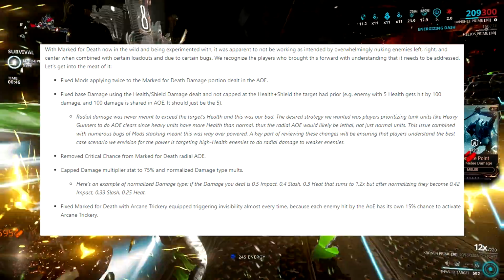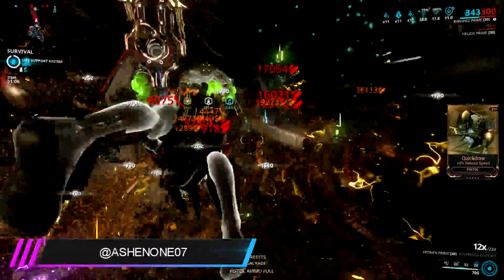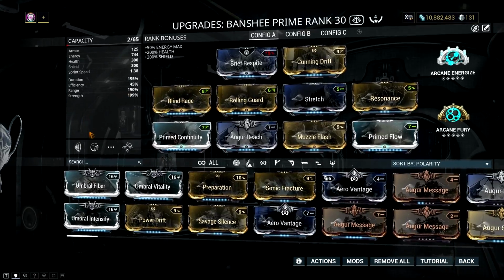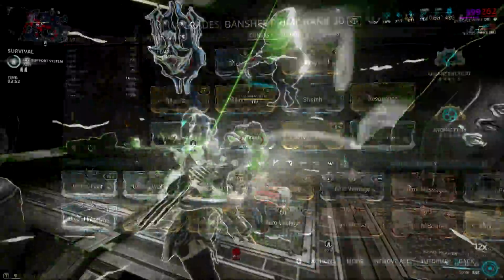God Mode Banshee | High Survivability/Insane Damage Helminth Combo [Warframe]